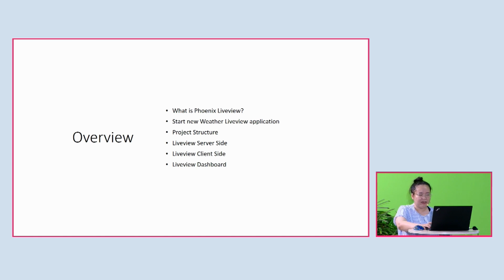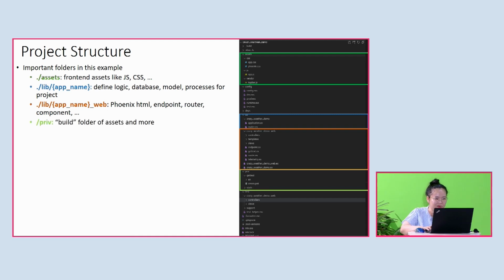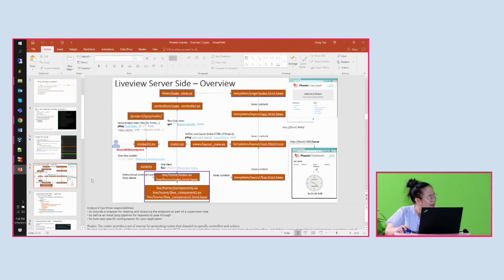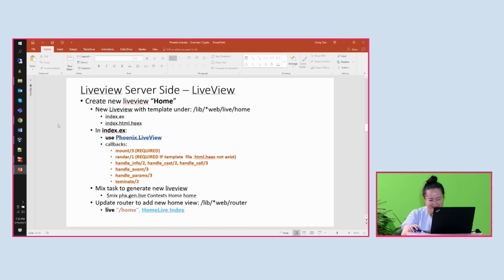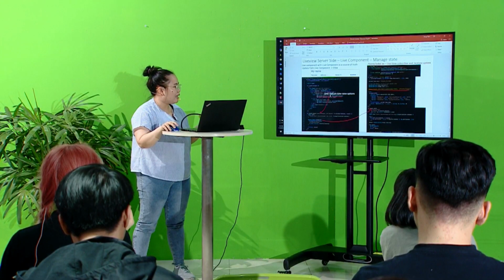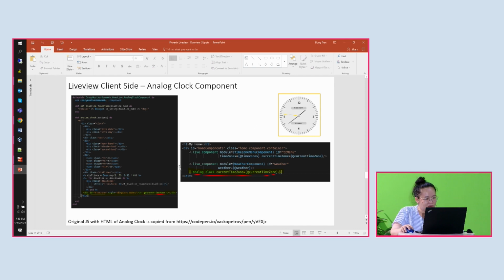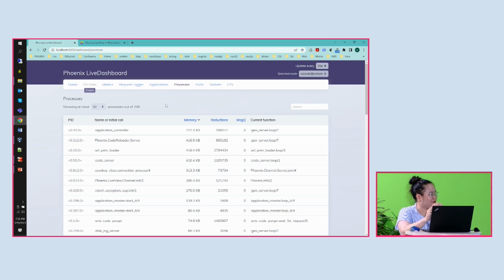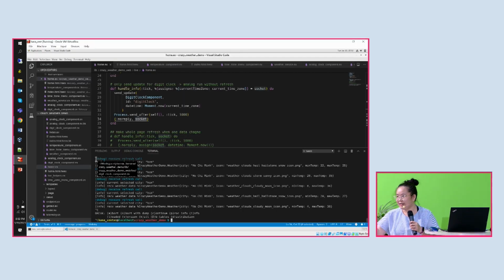Quick Guide to build a realtime page with Phoenix LiveView by Dung Tran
If you want to build a rich, realtime user experiences server-rendered HTML application without complicated JS framework, Phoenix LiveView could be your answer.

LiveView will help to detect changes of data in components to re-render pages for us.

With mix command, it would be easier to create any components with default values that we want to add.

Presently, I develop Erlang/Elixir/NodeJS as backend site and AngularJS/Angular as Frontend site. I invesigated Phoenix Liveview in few months ago when trying to find a solution to fix issue of Live Board perfomance (Client Render HTML). It seemed work quicker but there are many other things that we need to consider before replacing by LiveView.

But it is very execiting, fun and impressed how LiveView work.
In this talk, we will walk-through of Phoenix LiveView by building a simple page.

Chapters:
00:00 Intro of Dung Tran
04:23 Start of Quick Guide to build a realtime page with Phoenix LiveView
05:38 Overview
06:25 What is Phoenix LiveView?
09:44 Start new Weather LiveView application
11:27 Project structure
16:26 Liveview server side
42:50 Liveview client side
44:59 Liveview Dashboard
46:06 Thank you
46:24 Q&A